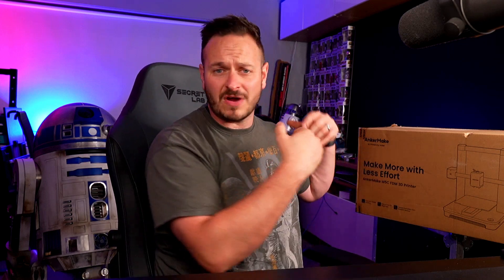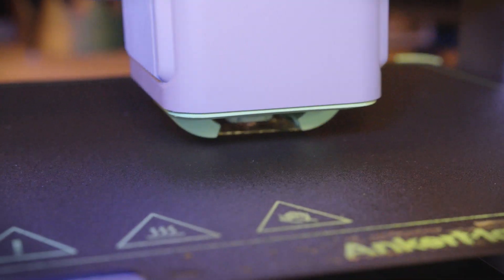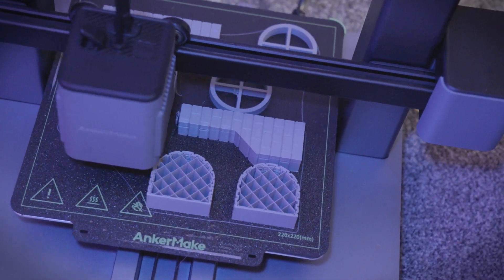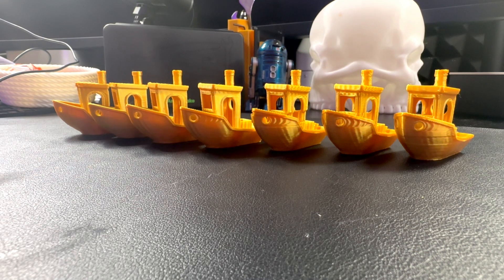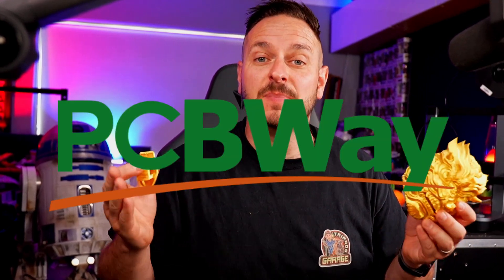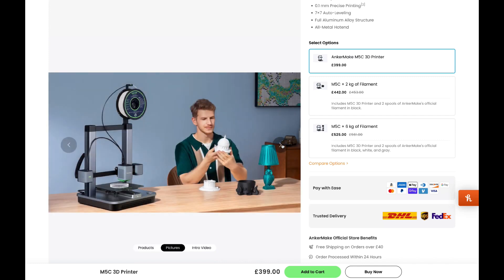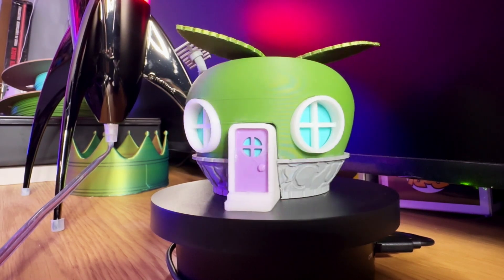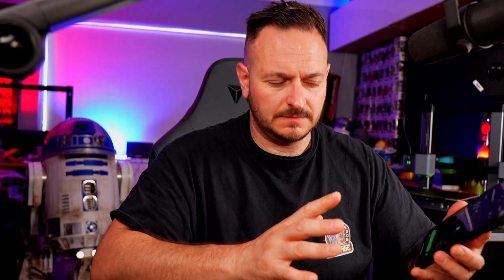AnkerMaker M5C - I 3D Print a Pumpkin House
In this video, we're going to be taking a look at the AnkerMaker M5C 3D printer. This machine is great for anyone looking to start 3D printing, as it's very easy to use and has all the essentials you need.

This video is sponsored by my friends over and if you are looking for solutions to not only pcb manufacturers but also 3d printing, injection moulding, or cnc machining, this could be the solution for you.

So as you saw in the video, things really picked up when I moved away from the small fast prints, the bottom line here is that really printing fast isn't what this is all about, its about the balance. Quality, Speed, and Price.

Let me know what your thoughts are on this printer! I like it and look forward to printing more on this.